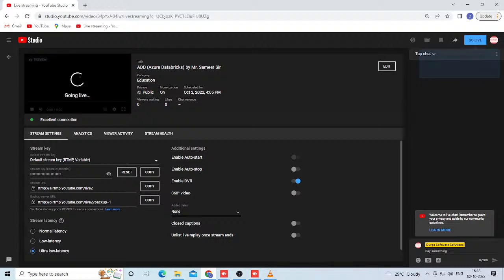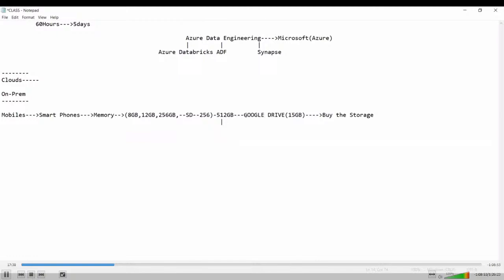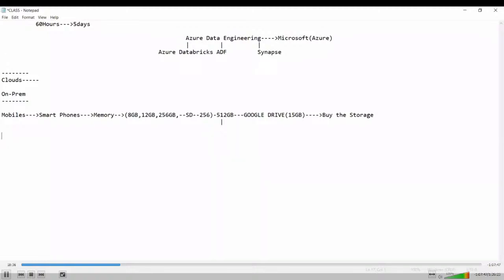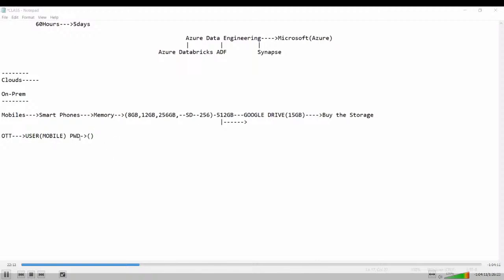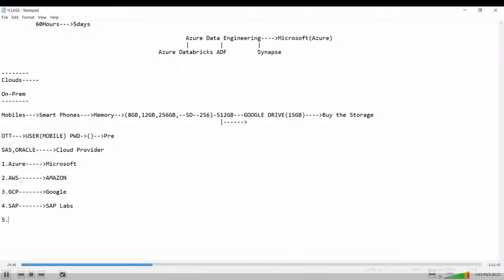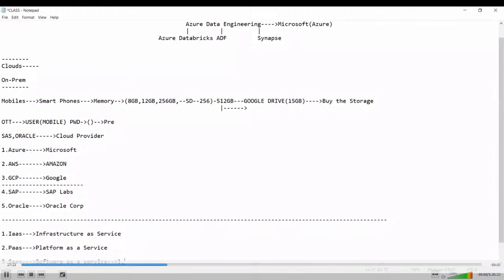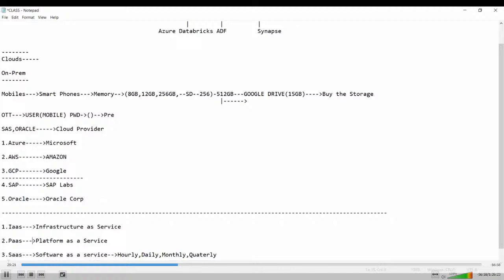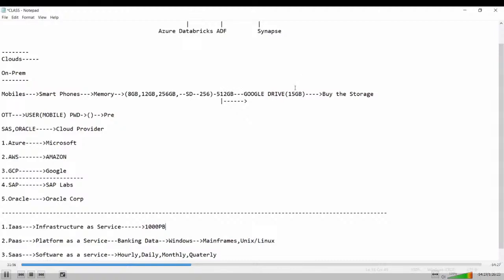ADB (Azure Databricks) by Mr. Sameer Sir